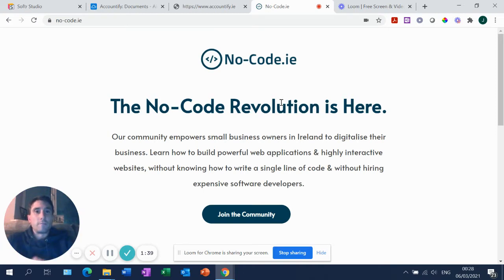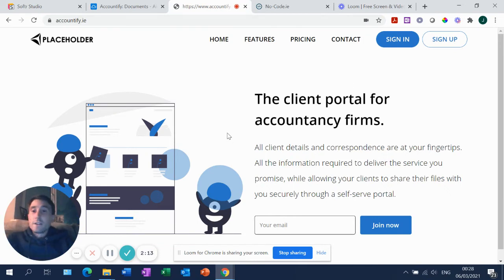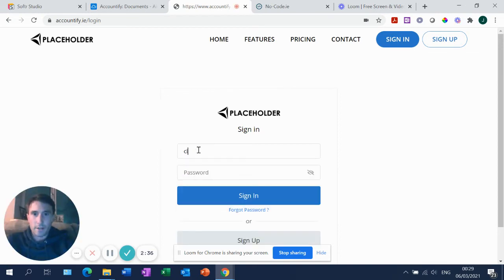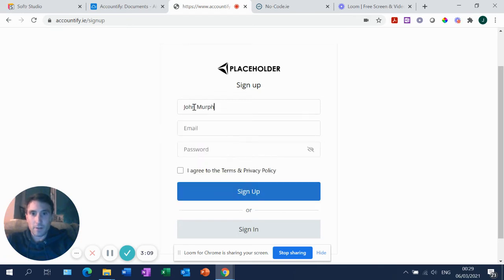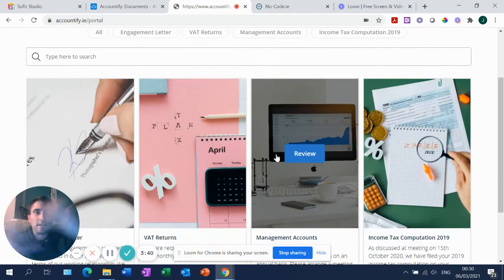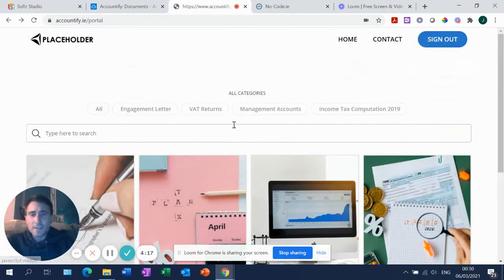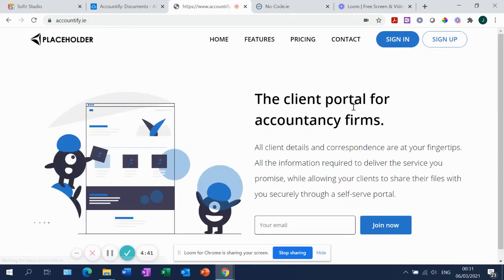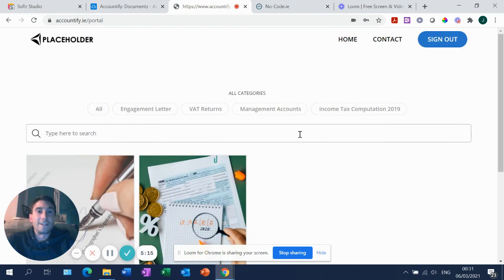How to build a client portal using Softr and Airtable Part 1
A brief overview of a base use-case client portal I built using Softr and Airtable, and in Part 2 I show a step by step as to how to build exactly what is demonstrated here in Part 1. It might not fit your specific use case, but it hopefully will give you ideas for your own business and what you might use these tools to create!

Apologies if I speak too quickly, and as with all my videos, they are one shot takes with no rehearsal and no retakes! So sorry if quality not great throughout, but hopefully the content and subject matter is worth it!!

Be one of the first No-Code.ie community members (and get a "founding members" badge for life), head over

Tools used in this video:
1. Softr.io - a visual developer for making web pages and web applications using pre-built blocks & templates

(Note: the Softr link above is an affiliate link and I will be paid a referral fee if you sign up through my link; Thank you in advance for supporting me and my channel!)

2. Airtable.com - a database that looks and feels like a spreadsheet, but with all the power of a database plus automation tools and a deep network of integrations with other no-code tools